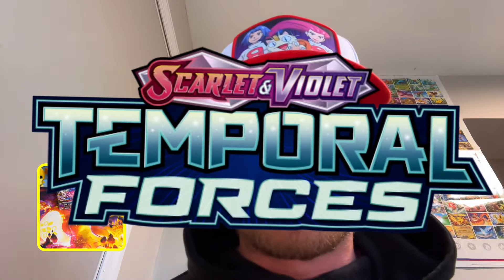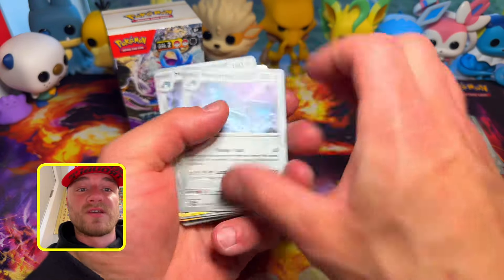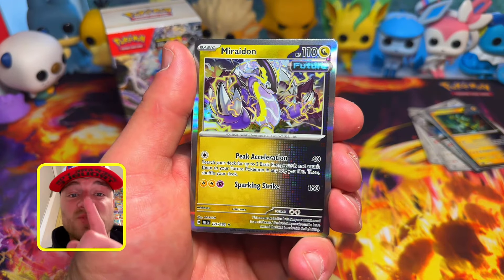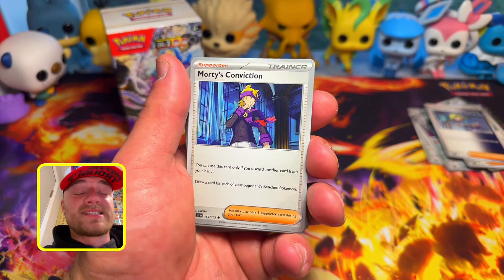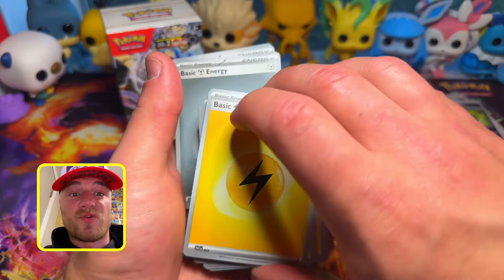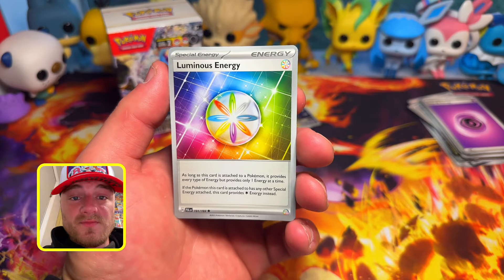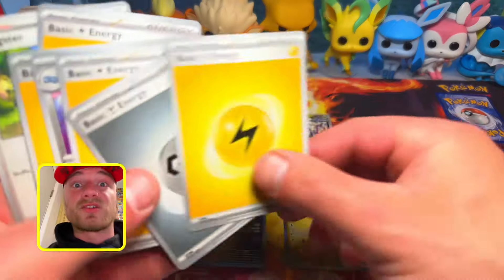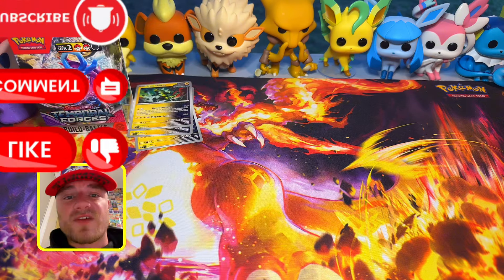NEW Pokemon Temporal Forces Pre Release Deck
How to play the Pokemon trading card game or the Pokemon tcg and how to play at a Pokemon pre release event. I competed in a Pokémon Temporal Forces Pre Release Tournament and was able to open 28 Pokemon booster packs of Pokemon Temporal forces early! The set releases on the 22nd of March and this Temporal Forces early opening will give you an opportunity to see some of the rare Pokemon cards included in the set! You can pull all new Special illustration rare paradox pokemon like Raging Bolt EX Gouging Fire EX and Walking Wake EX along with Iron Leaves EX Iron Crown EX and Iron Boulder EX with trainer chase cards like Mortys Conviction and Biancas Devotion! Please enjoy this all new Pokemon tcg video full with ultra rare Pokemon cards and even a new gold Pokemon card pulled!

Here is the first binder video!